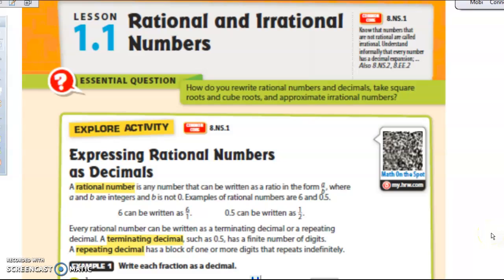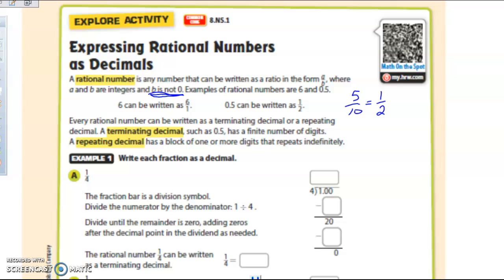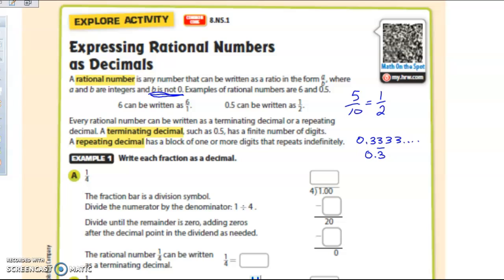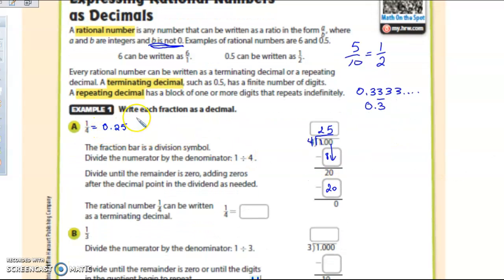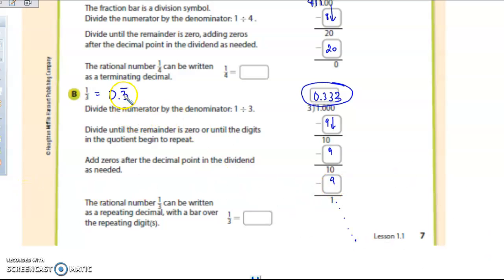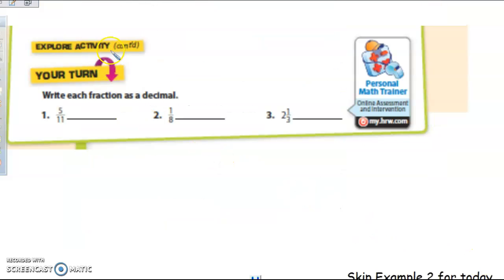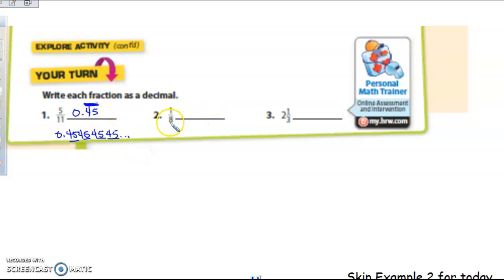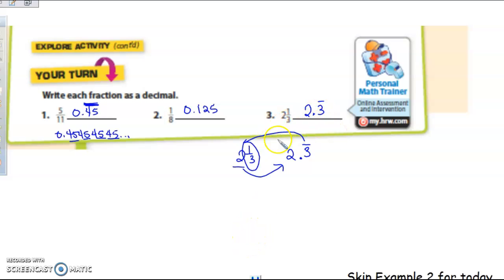Math8 Lesson 1.1 a